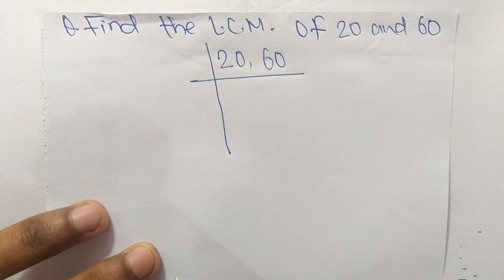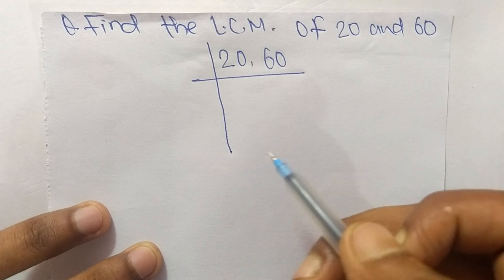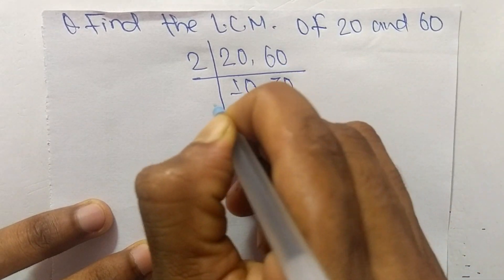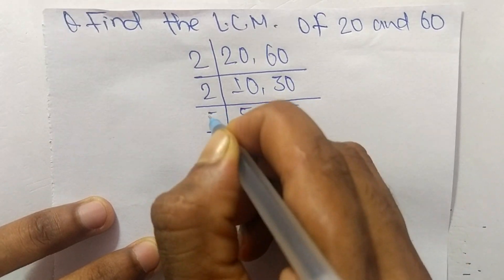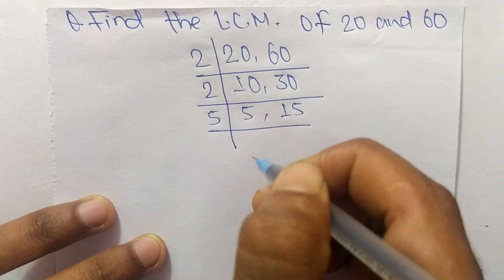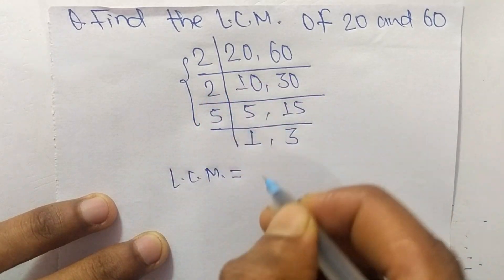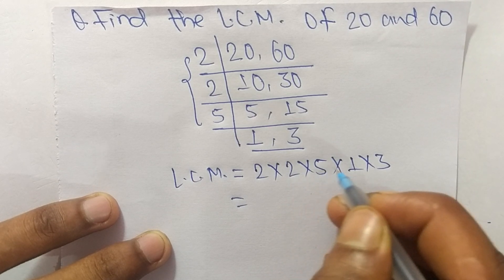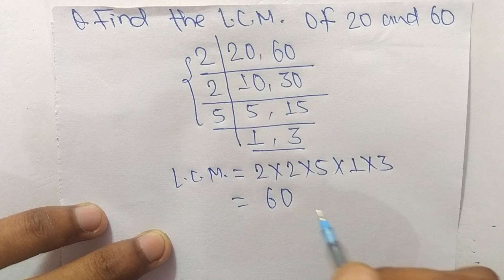LCM of 20 and 60